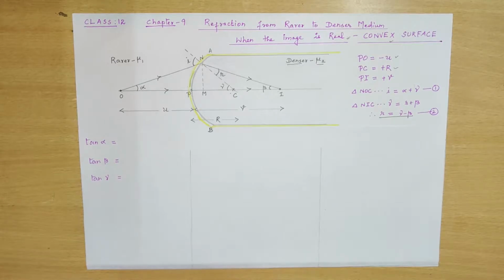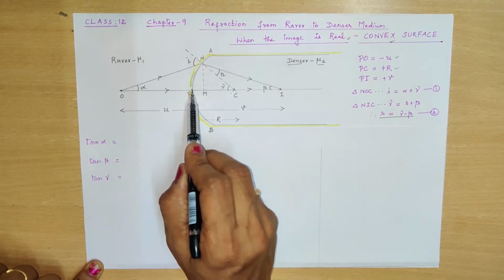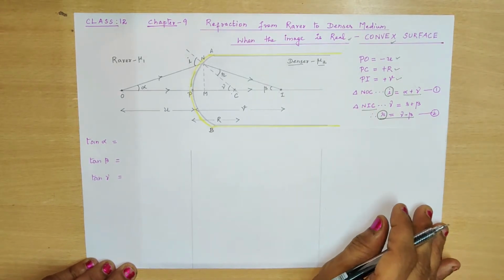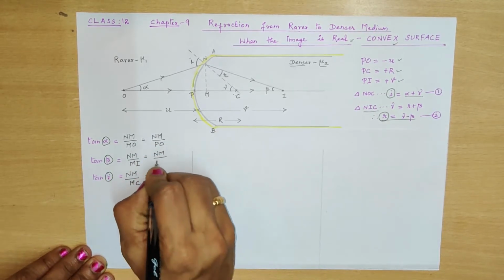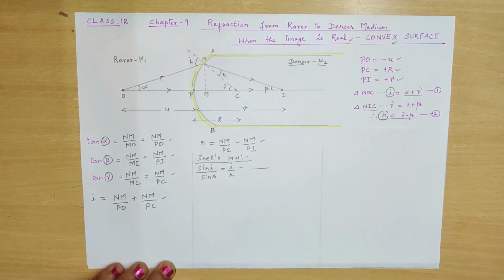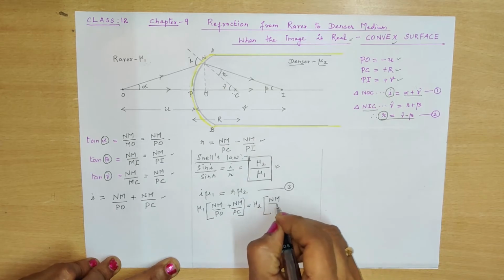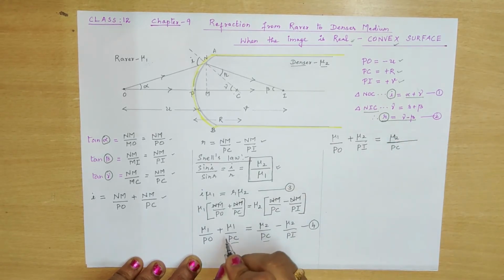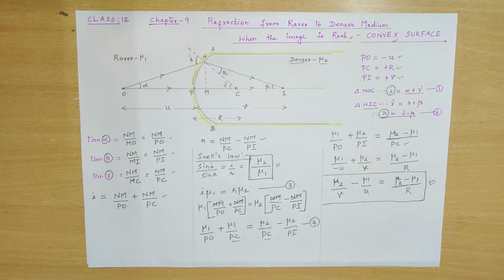Class 12 - Ch 9 - Rarer to denser | Convex | Real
The  refraction of light in Convex spherical surfaces  when the object lies in rarer medium  forming  a real image is explained with necessary ray diagram.
The object distance, image distance, radius of curvature and refractive indices can be related by this derivation.